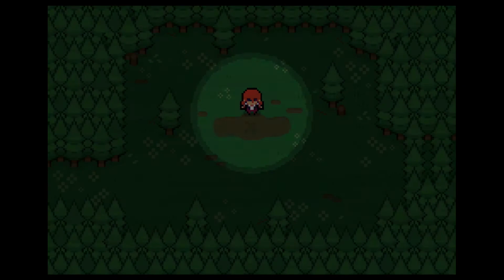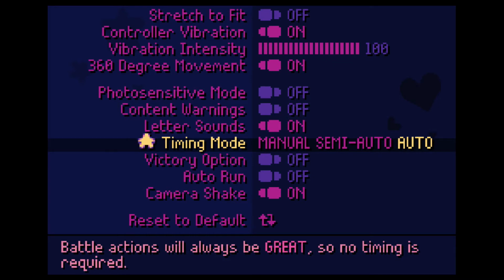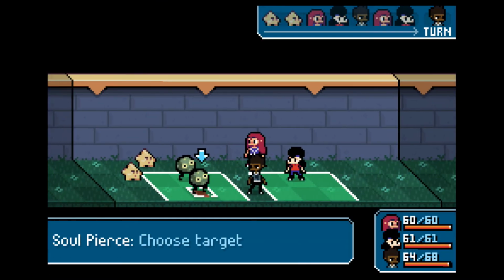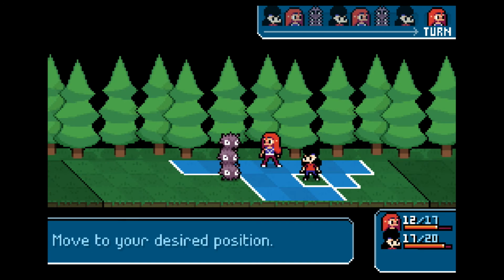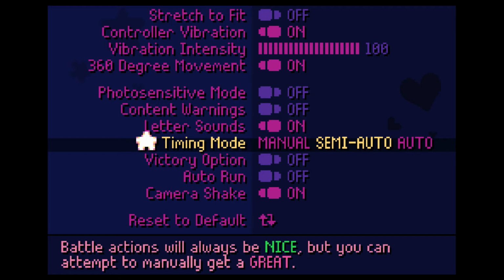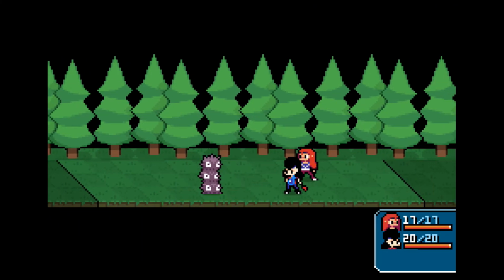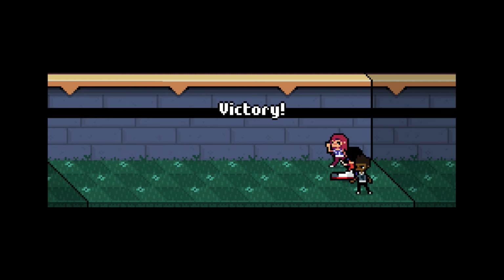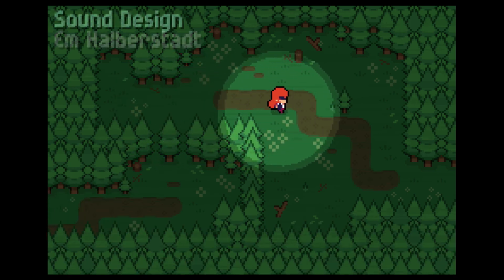Good Game Design: Ikenfell Accessibility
This is one of the reasons I loved Ikenfell so much. I'll probably cover more of those reasons later though...